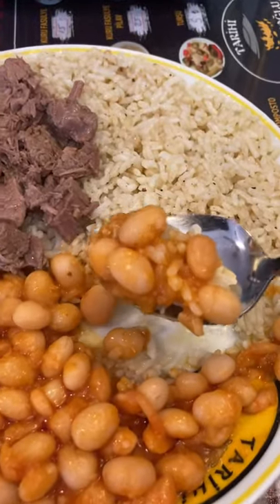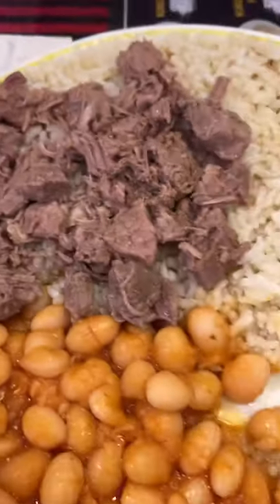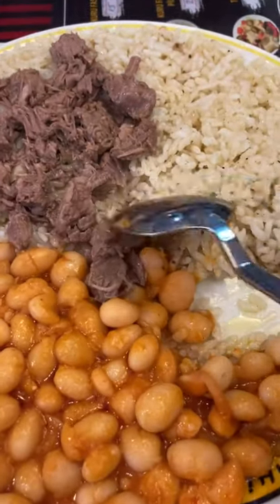Enfes pilav kavurma kuru fasulye | Sokak Lezzetleri | Kalkanoğlu Pilavcısı | turkish street food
Lezzetli yemek ve sokak yemeklerini sizlere tanıtmak istiyorum

📸 Istanbul, Turkey
💵 TRY 30  USD 3.5
🏠 Tarihi Kalkanoğlu Pilavcısı
🗺️ Google Map